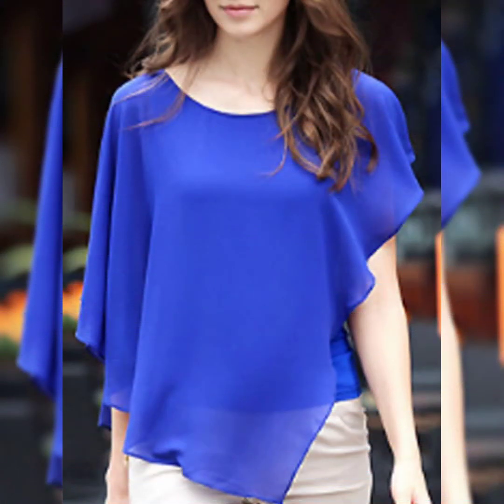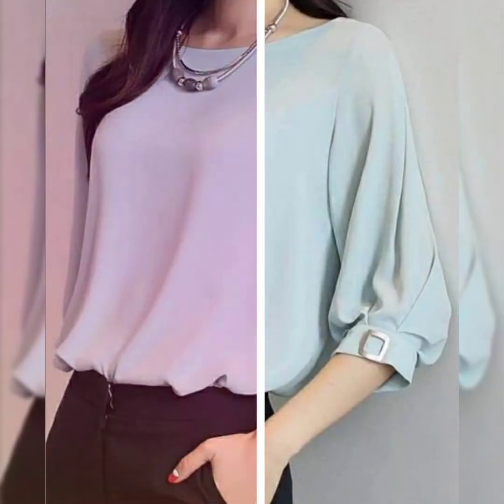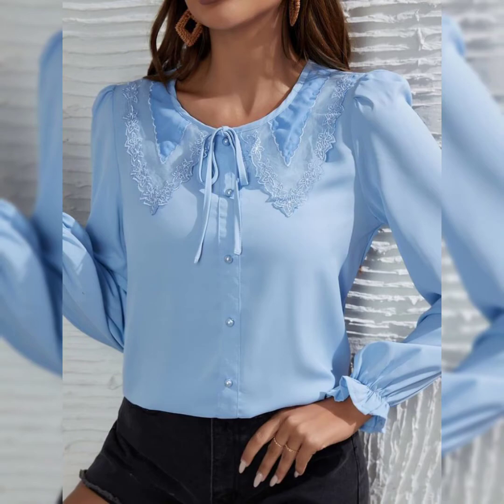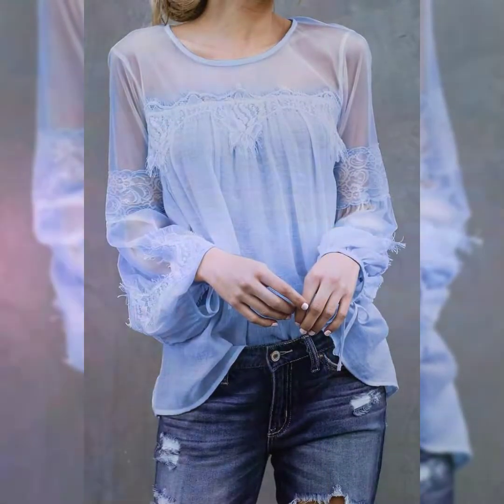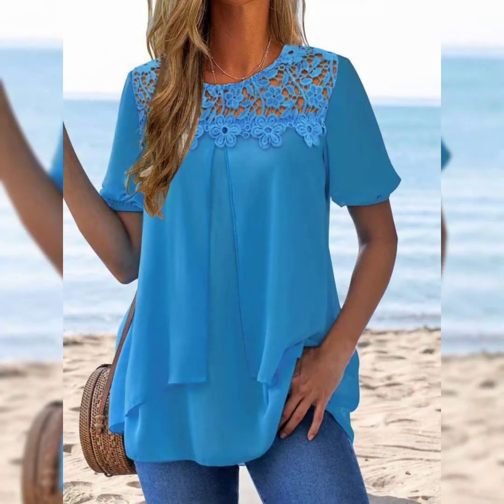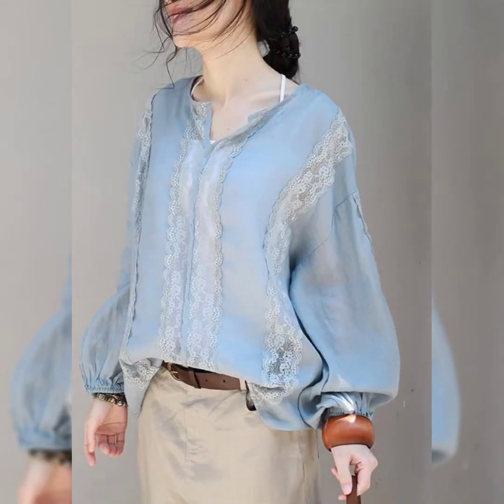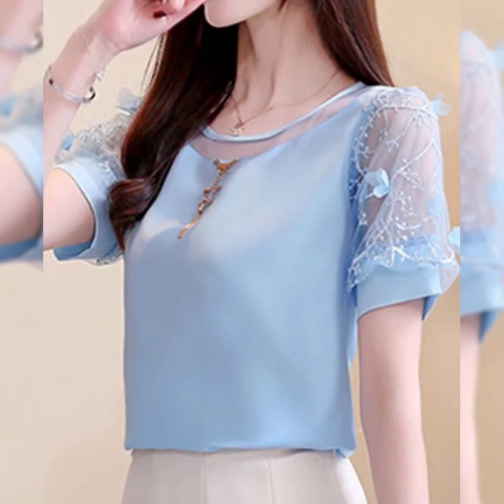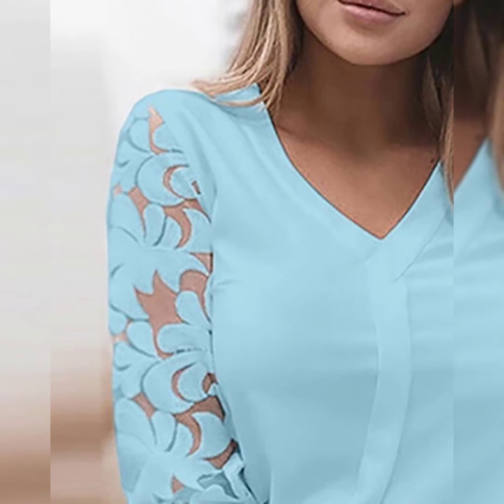Top fit blouse design ideas for women's2022 // ideas for working girls